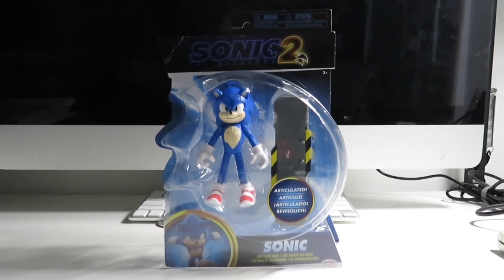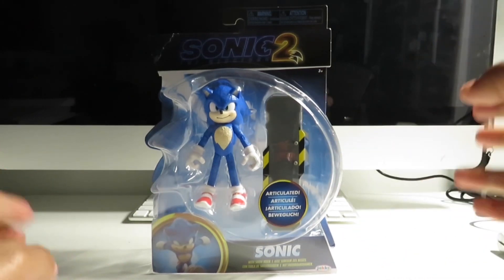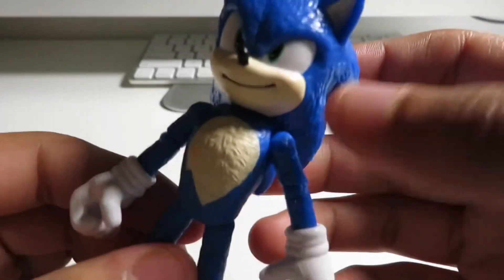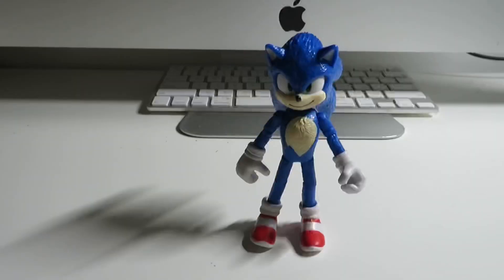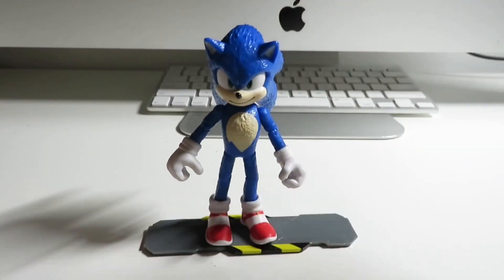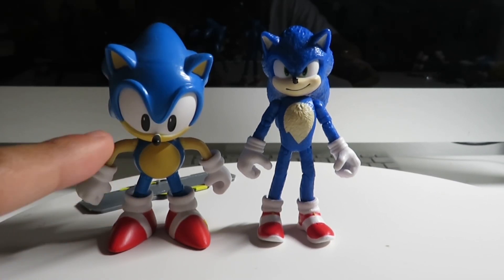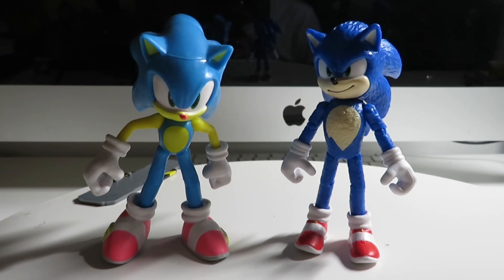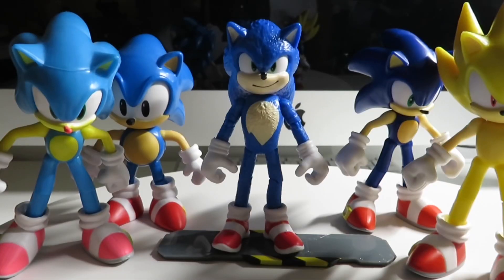Sonic the Hedgehog Movie 2 JAKKS PACIFIC Sonic the Hedgehog review!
Today, I will be showing off a new Sonic figure from Jakks Pacific. But this Sonic figure is from the upcoming sequel of Sonic the Hedgehog, and I will be reviewing Movie Sonic the Hedgehog! Enjoy the Video!